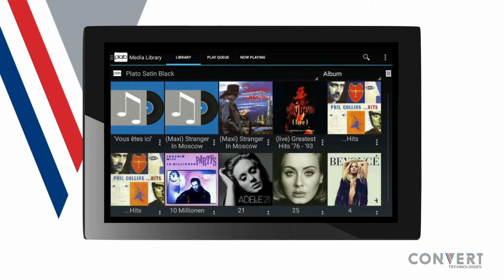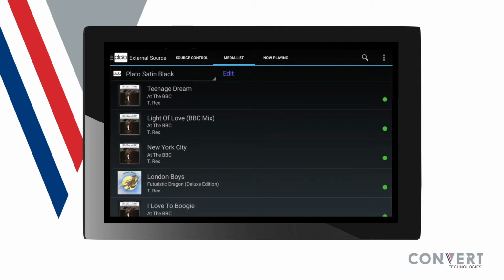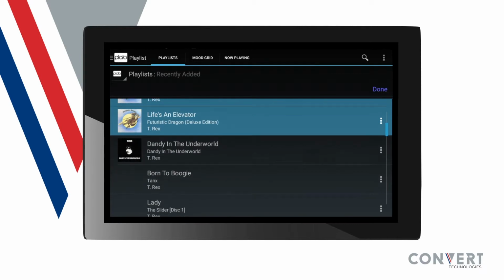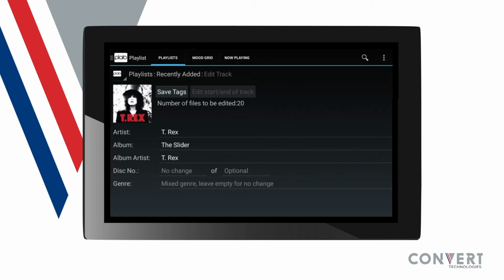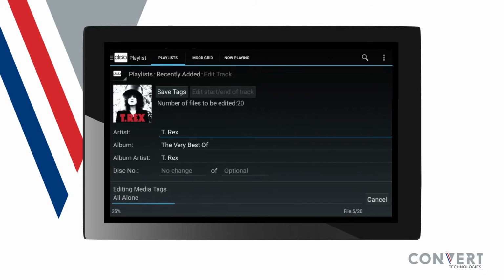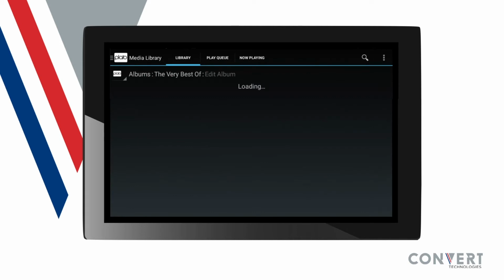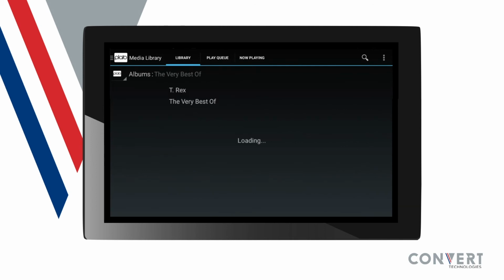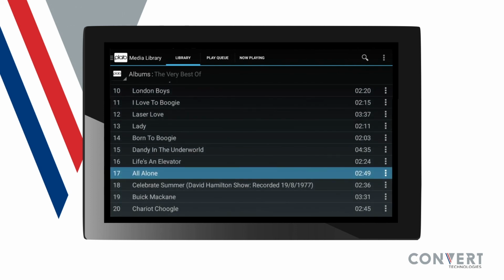Plato Home Entertainment System: How to merge a fragmented album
A how to video showing Plato users how to merge a Fragmented album